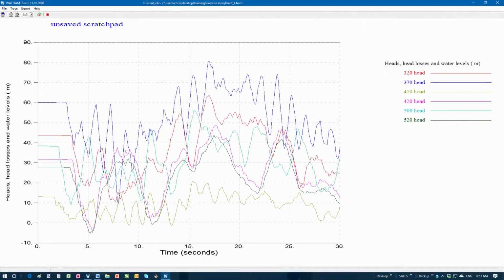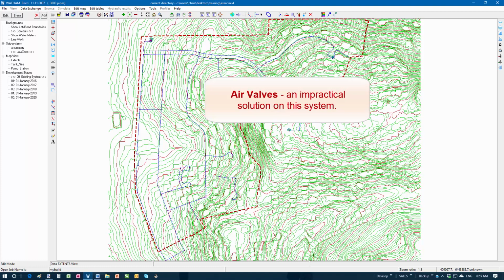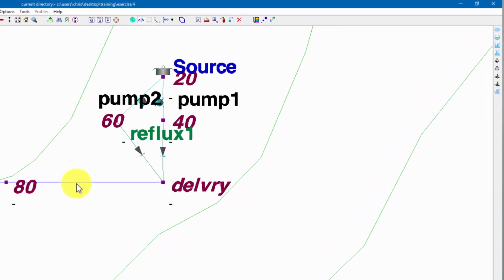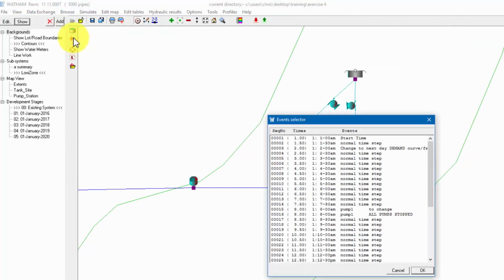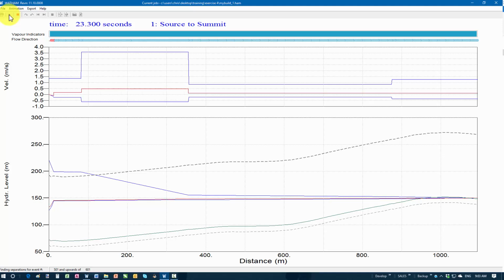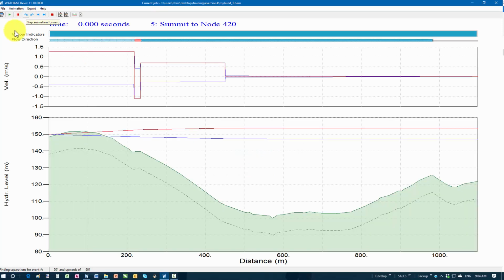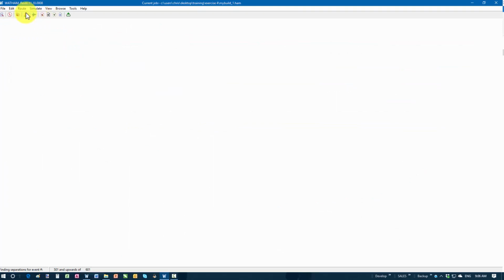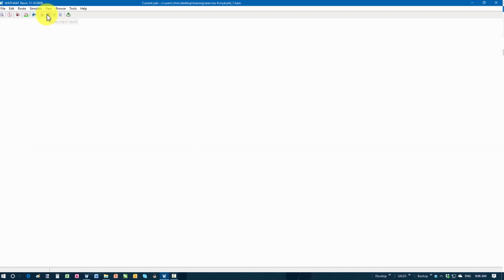Using Pressurised Air Vessel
An example of providing surge protection using a pressurised air vessel.